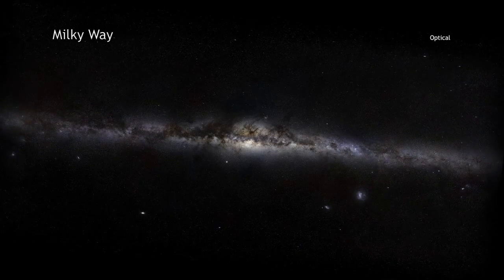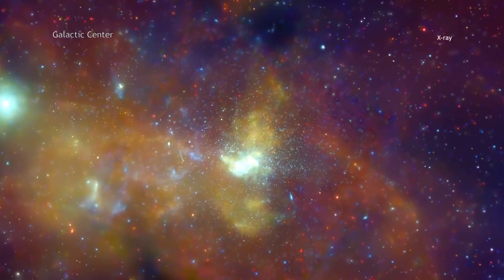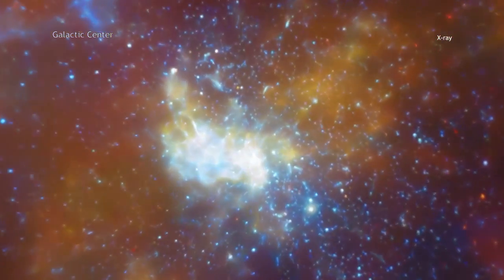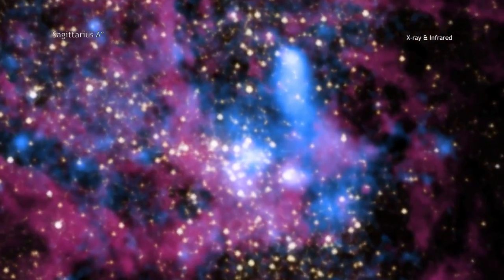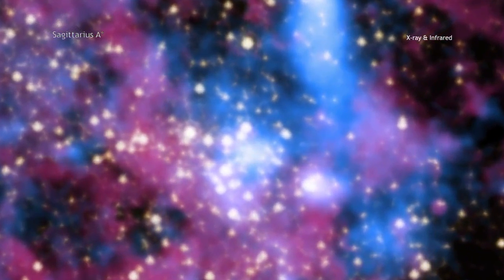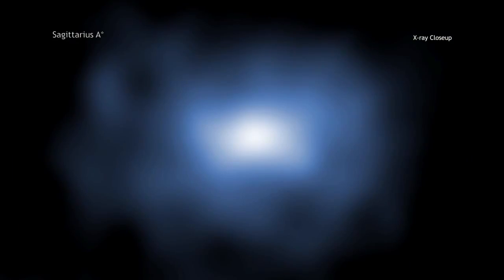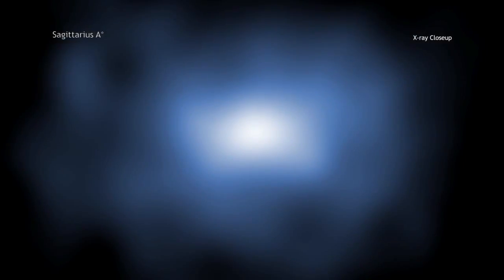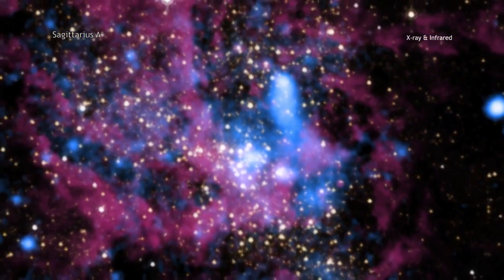Milky Way Galaxy's Central Black Hole - A Poor Eater? | NASA Chandra Space Science HD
- the largest black hole in our galaxy is a very lean eater compared to black holes in other galaxies. Please rate and comment, thanks!
Credit: NASA Chandra